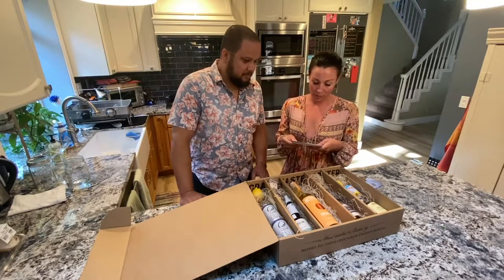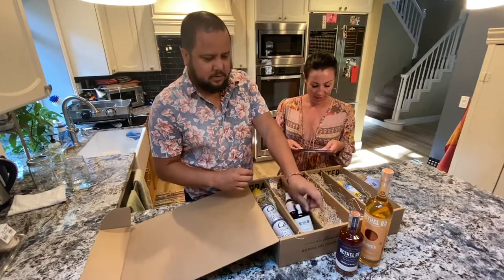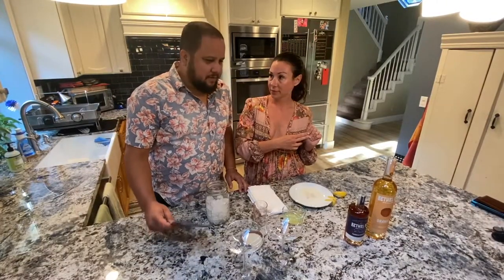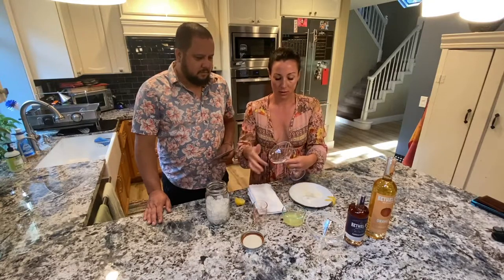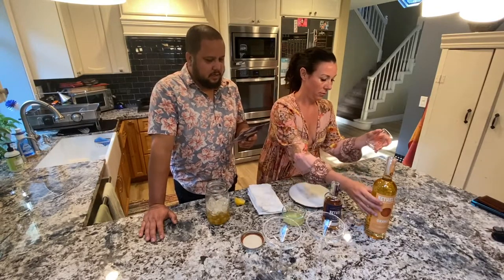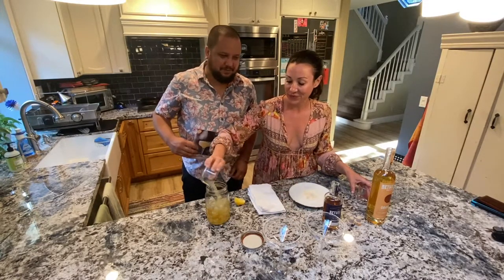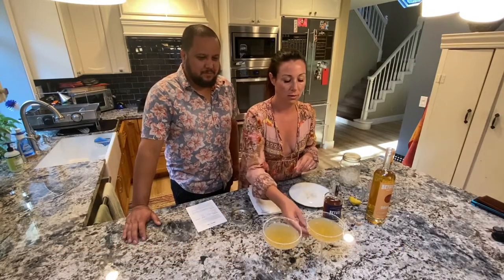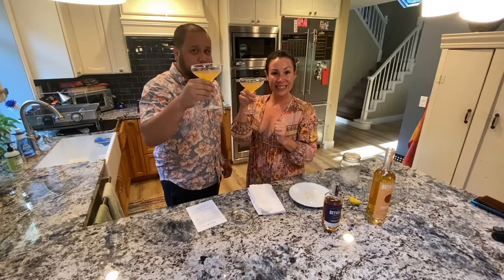Bethel Rd Distillery Cocktail Club Unboxing🍹🧉🍸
Do you want cocktails that are easy to make, not in a can, and made with booze that doesn’t suck?!? Well Rhea Williams and I have been loving Bethel Rd. Distillery's American Brandy for the last two years courtesy of my brother Laurence and good friend Catelyn .and by enjoying I mean it’s our birthday and Christmas presents because we love it so much. Now before you get all up in arms about brandy being trash...It’s not brandy in the traditional sense as it is made from grapes and aged on oak. So really it is like a fantastically wonderful bourbon.
Now back to the Cocktail Club. We found out about it from said brother and immediately signed up. It arrived today and we wanted to share with you how awesome it is! It's packaged in a wonderful box and the drink recipes are easy to make and wonderfully delicious.

What I used in this video, with links to purchase!
I do not get anything from these guys, I just really like their stuff and wanted to share it with you!